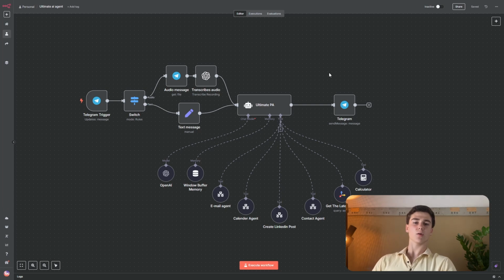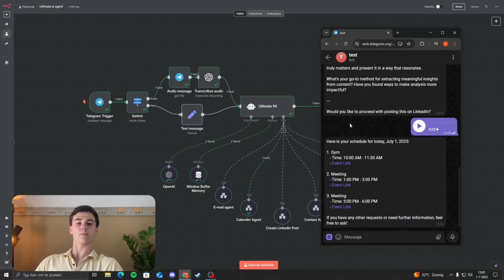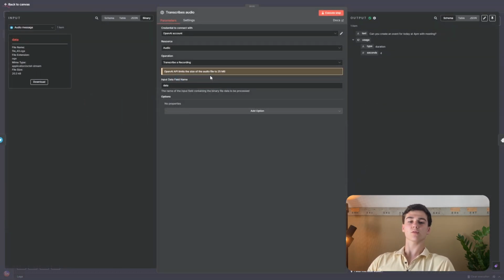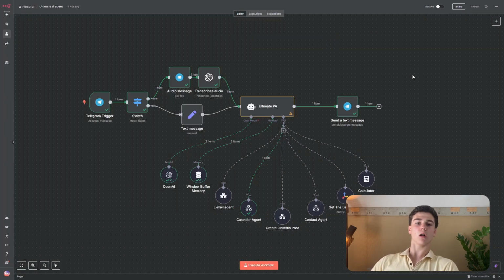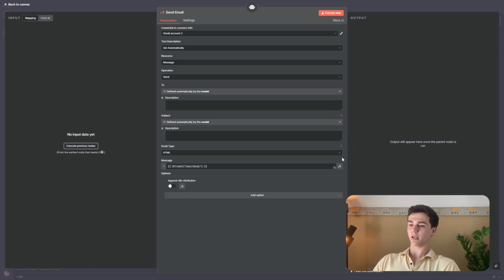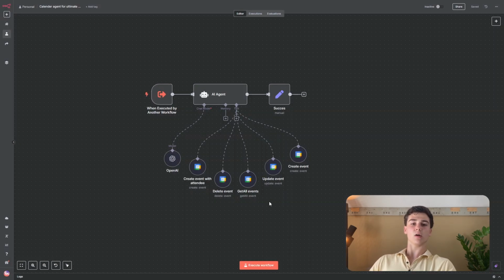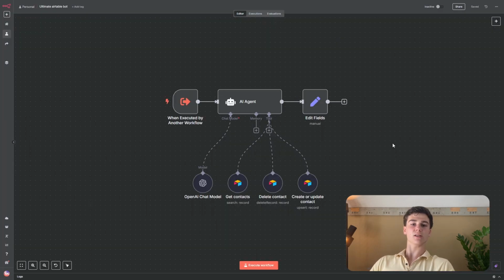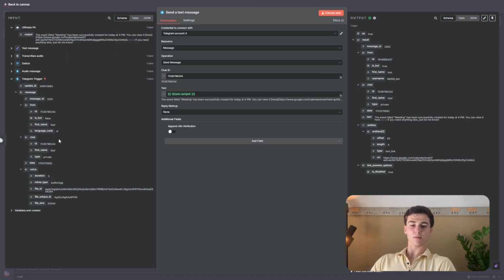I Build the Ultimate AI Agent That Automates Everything in n8n (No Code)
Hello everyone, in this video I will show you how to create an ultimate personal assistant that automates your daily tasks using multiple AI agents. I begin by demonstrating the capabilities of this assistant, which includes managing emails, scheduling calendar events, creating LinkedIn posts, handling contacts, and retrieving the latest news on specific topics. Next, I walk you through a live demonstration of how the assistant can schedule meetings, send confirmation emails, delete events, create social media content, and retrieve information. I then provide a comprehensive step-by-step guide on building this system, explaining how to set up each component including the speech-to-text functionality, email agent, calendar agent, LinkedIn post creator, contact manager, and news retrieval tool.

Chapters:
00:00 Intro
01:05 Demo: Meeting Setup
02:37 Demo: LinkedIn Post Creation
02:56 Demo: Calendar Schedule
03:21 Demo: Latest News Feature
03:49 Building the Assistant
04:09 Setting Up Speech-to-Text
07:05 Ultimate PA Assistant System Prompt
08:54 Calling Sub-Workflows
10:23 Email Agent Configuration
13:32 Calendar Agent Configuration
15:50 LinkedIn Agent Configuration
17:13 Contact Agent Configuration
19:37 Get Latest News Agent Configuration
20:34 Send Message back to Telegram